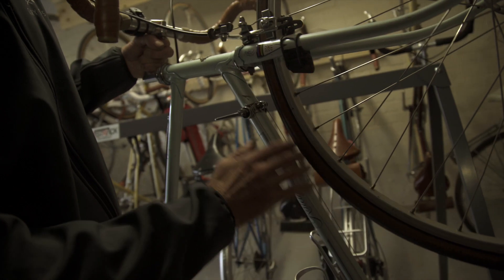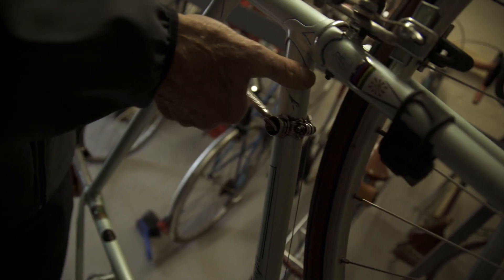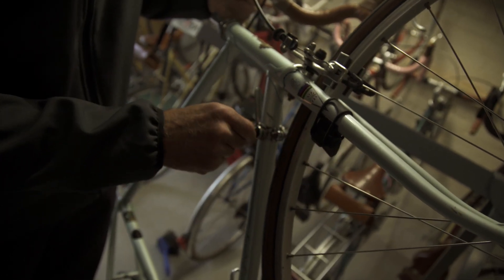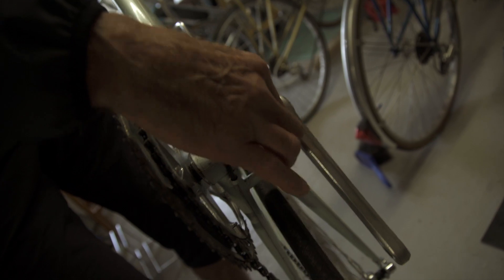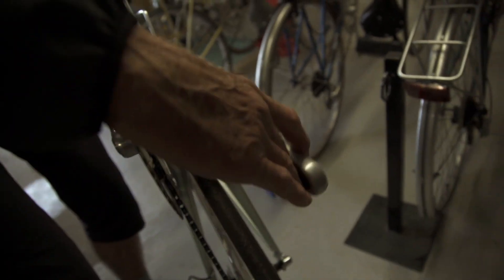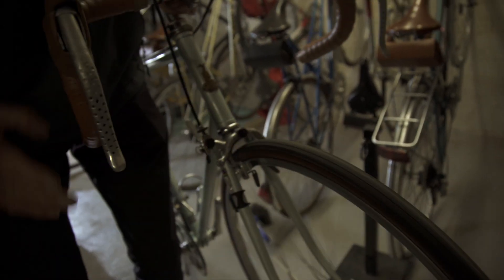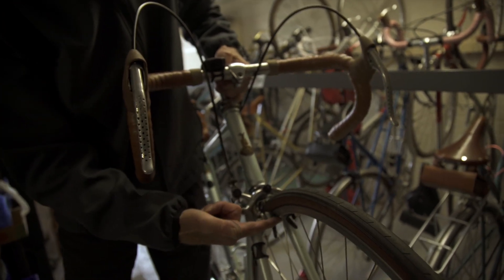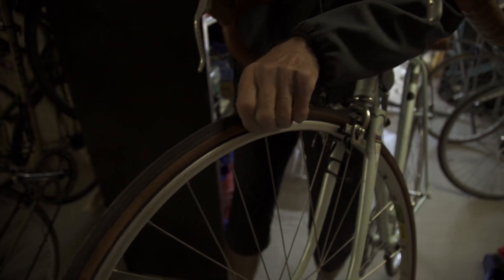What to look for when buying a vintage bike - part 3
Expert advice from Will of Glory Days Bikes on what to look for when buying a vintage road bike. Part 3 of 3.